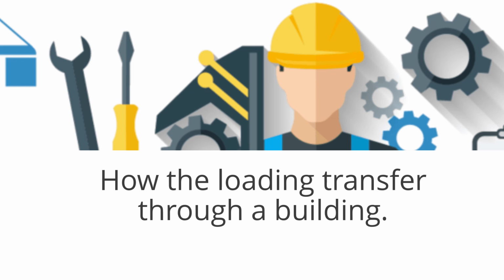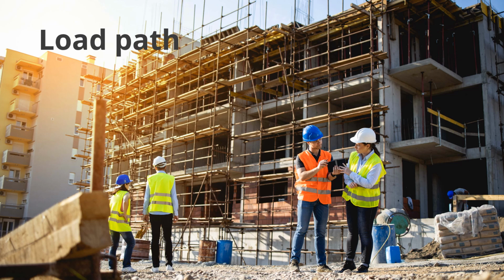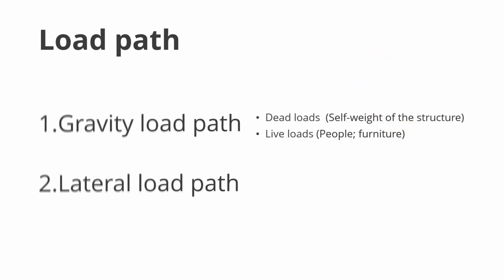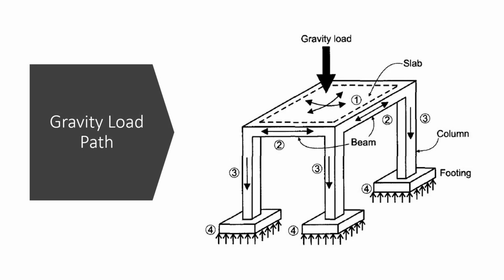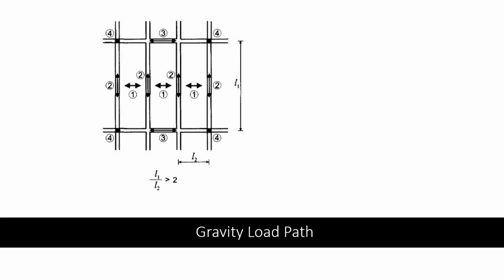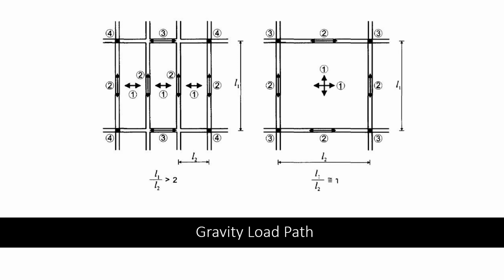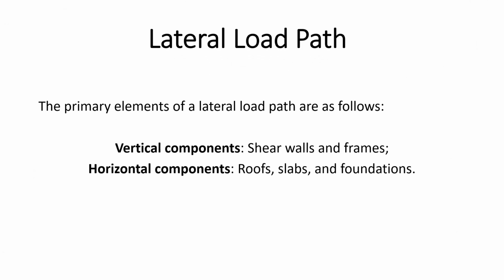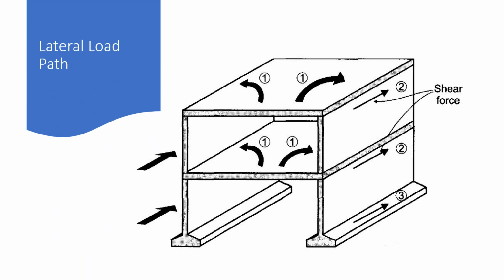How the loading transfer through a building.